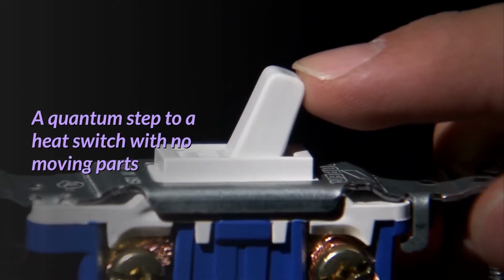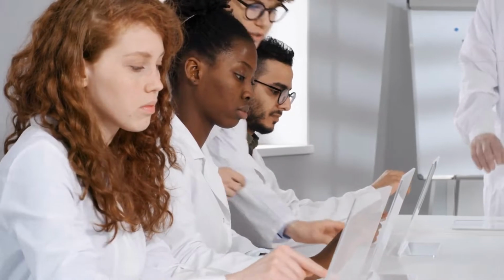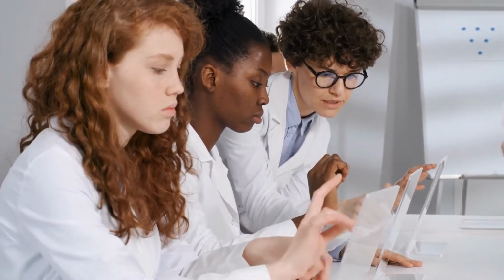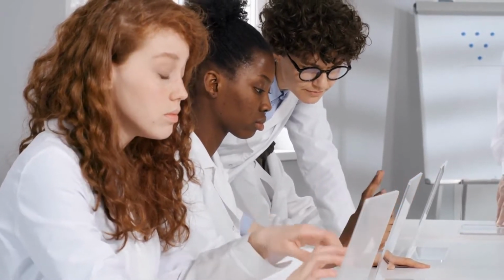Quantum step to a heat switch with no moving parts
Researchers have discovered a new electronic property at the frontier between the thermal and quantum sciences in a specially engineered metal alloy – and in the process identified a promising material for future devices that could turn the heat on and off with the application of a magnetic “switch.